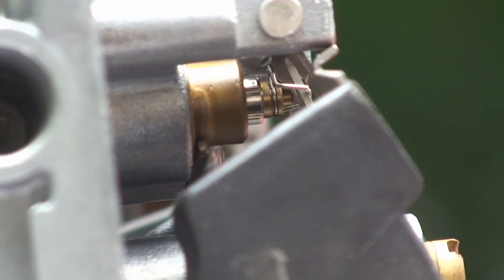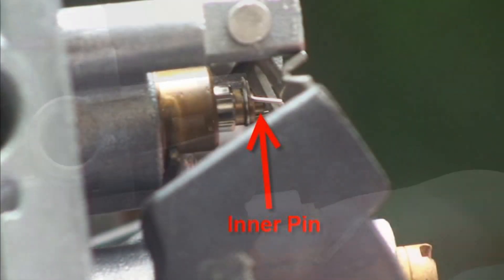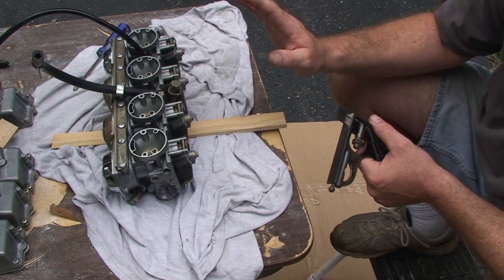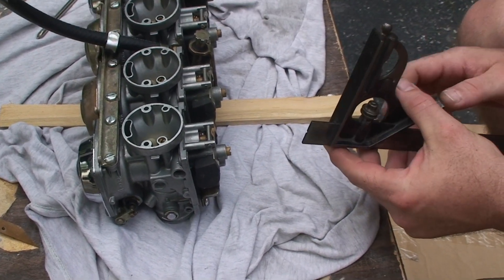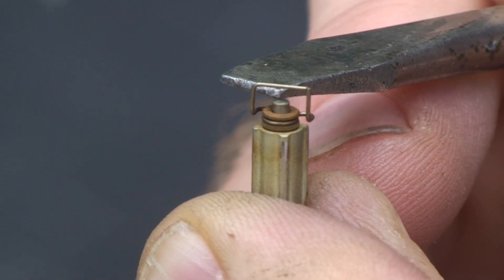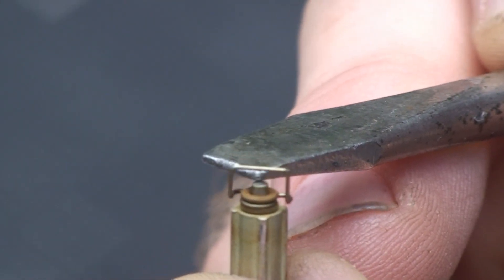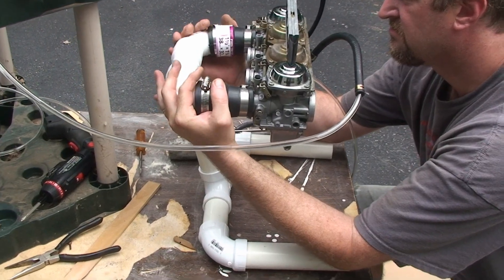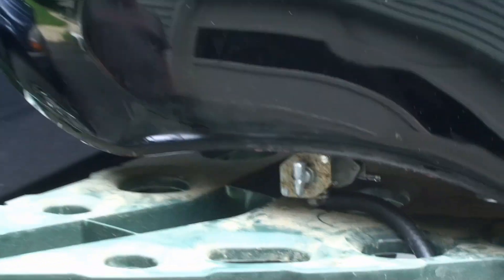Setting Float Height - Mikuni Carburetor - Yamaha Fj600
This video supplements the the instructions called "setting the fuel levels" which can be found at xj4ever.com.  It shows some of the details needed to set the float levels on a set of Mikuni BS-32 Carburetors from a 1985 Yamaha FJ600.  This is a common procedure and many of the same steps can be used to set the float levels on many different types of carburetors.

Due to factors beyond the control of mreinsmith, it cannot guarantee against unauthorized modifications of this information, or improper use of this information.  mreinsmith assumes no liability for property damage or injury incurred as a result of any of the information contained in this video. mreinsmith recommends safe practices when working with power tools, lifting tools, jack stands, electrical equipment, blunt instruments, chemicals, lubricants, or any other tools or equipment seen or implied in this video.  Due to factors beyond the control of mreinsmith, no information contained in this video shall create any express or implied warranty or guarantee of any particular result.  Any injury, damage or loss that may result from improper use of these tools, equipment, or the information contained in this video is the sole responsibility of the user and not mreinsmith.